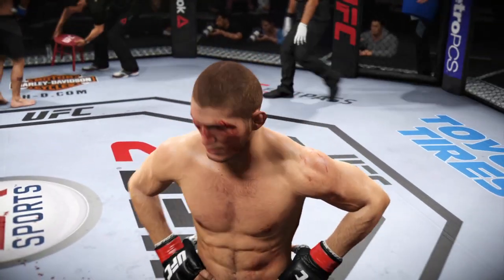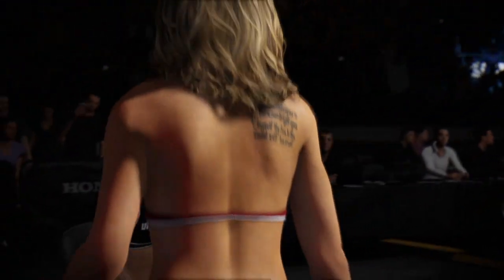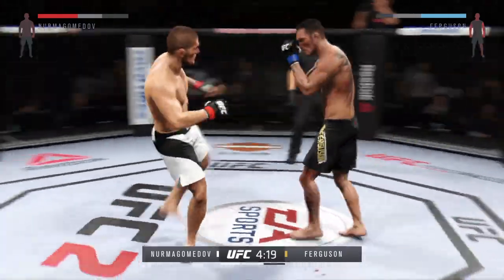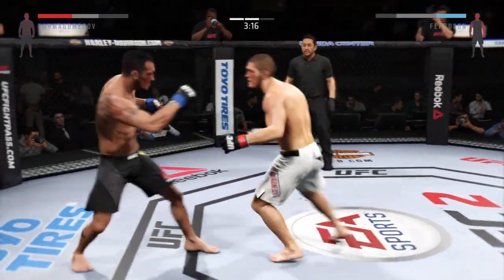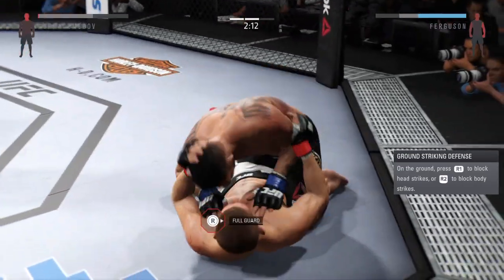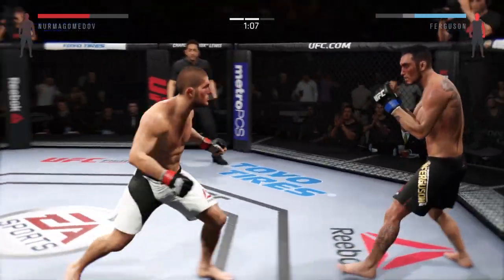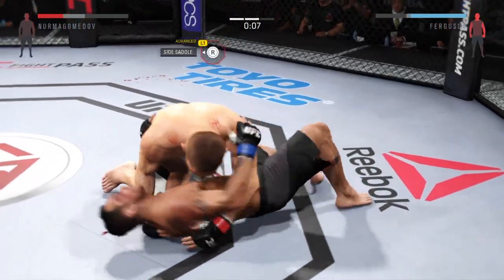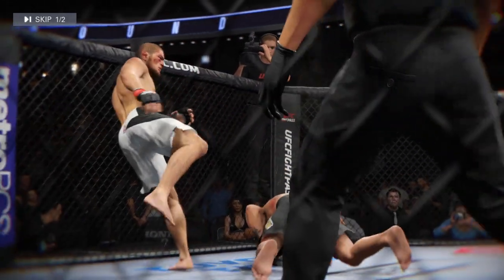EA SPORTS™ UFC® 2: El Cucuy Vs The Eagle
The One That Got Away